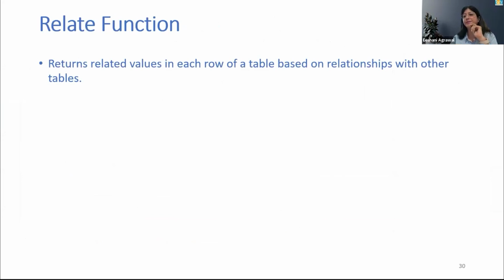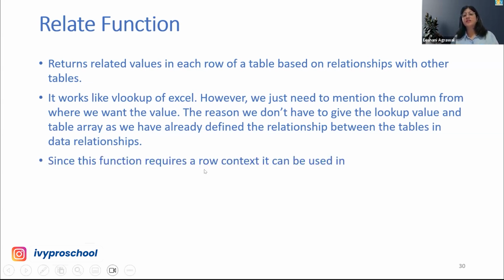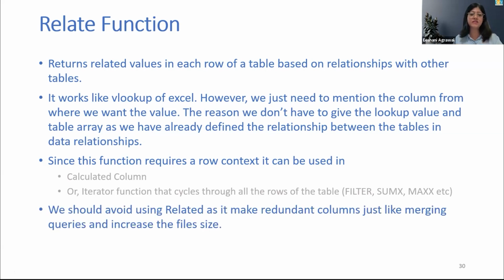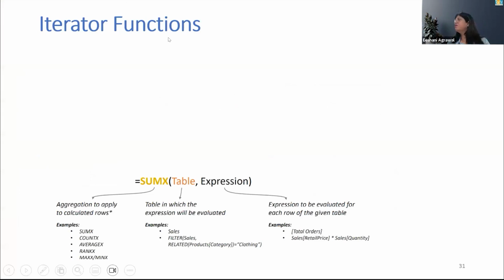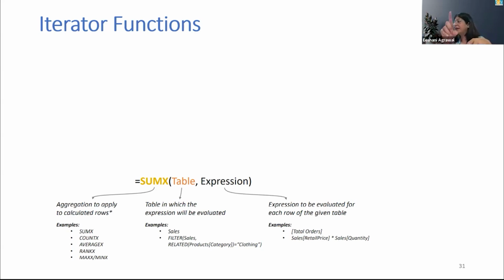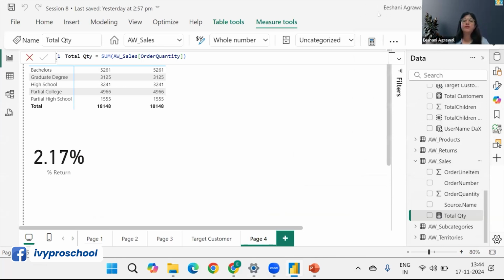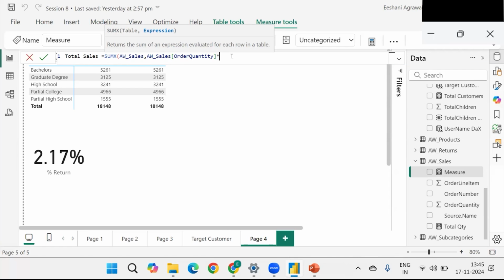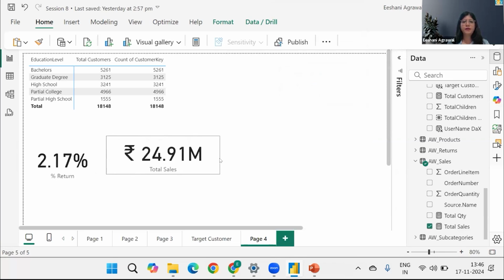Power BI RELATED Function + Iterator Functions (SUMX) | VLOOKUP Alternative Explained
Unlock the power of the RELATED function in Power BI! 🚀 This tutorial breaks down how RELATED works like Excel’s VLOOKUP, enabling seamless data retrieval between related tables without extra manual steps.

You'll also dive into iterator functions like SUMX, learning how to create efficient, dynamic calculations without increasing file size.

Whether you're a beginner or looking to sharpen your DAX skills, this guide will streamline your Power BI models and boost your productivity.

Chapters in this video:

00:00 - Introduction to RELATED function
00:12 - What RELATED does in Power BI
00:27 - RELATED vs Excel VLOOKUP
00:50 - Importance of relationships in Power BI
01:17 - Row context explanation
01:48 - Why RELATED returns a column
02:18 - Using RELATED inside iterator functions
02:31 - Introduction to iterator functions (SUMX, MAXX, etc.)
03:44 - Expression-based calculations
05:01 - Example: Calculating Total Sales with SUMX
06:00 - Why we need RELATED inside SUMX
06:46 - Building a measure using RELATED and SUMX
07:30 - Final summary and best practices